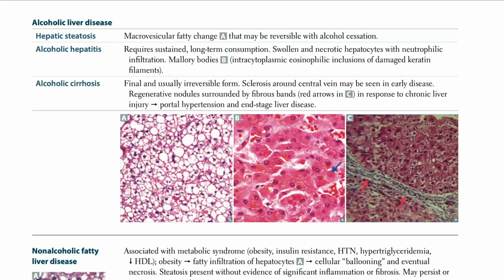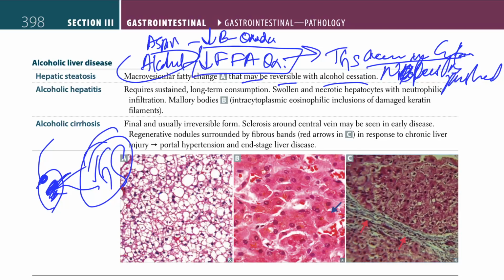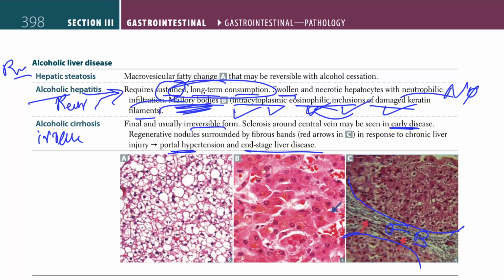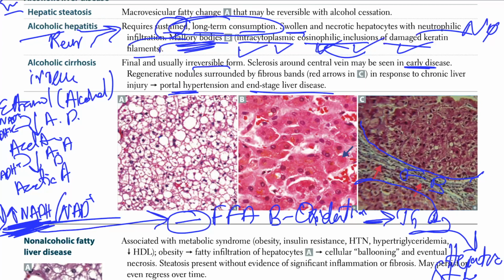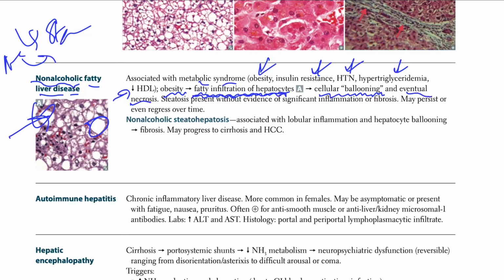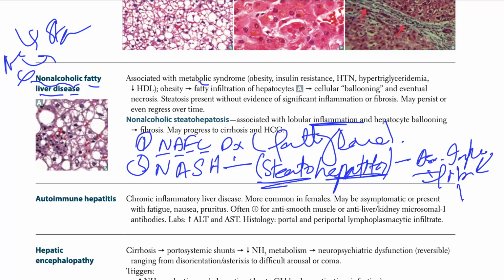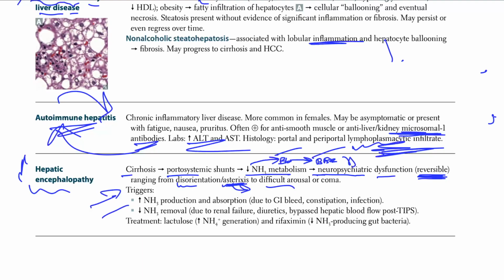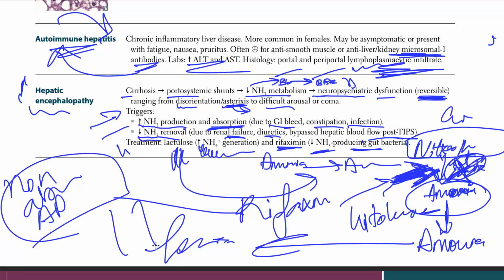USMLE - Alcoholic Liver Disease | USMLE STEP 1